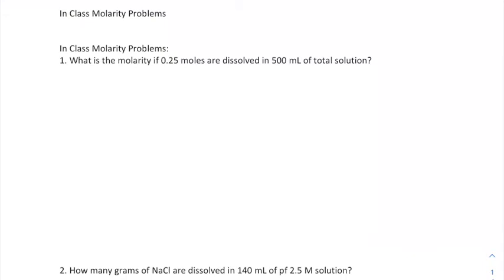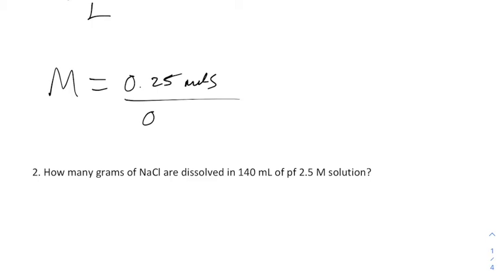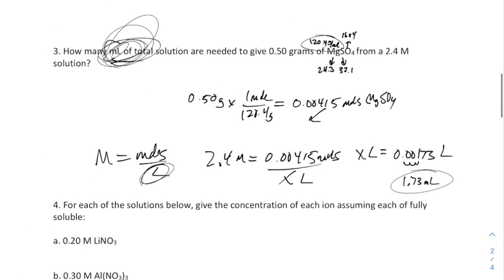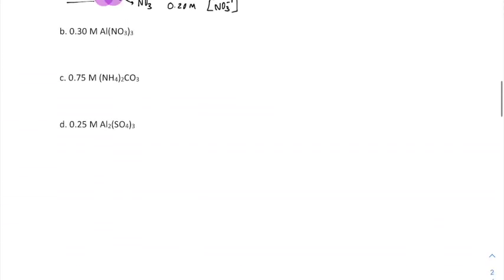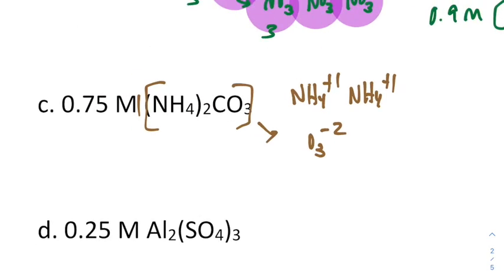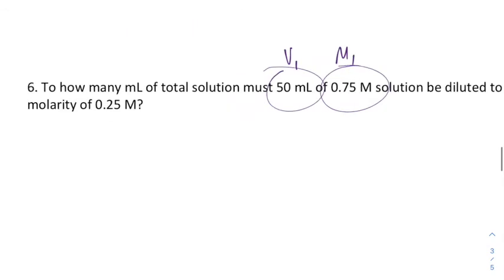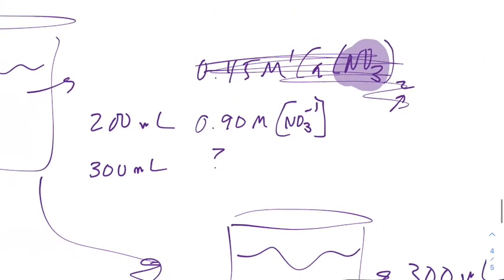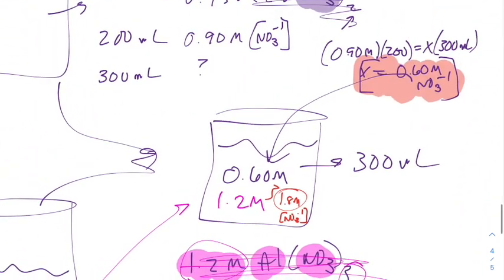In class molarity problems